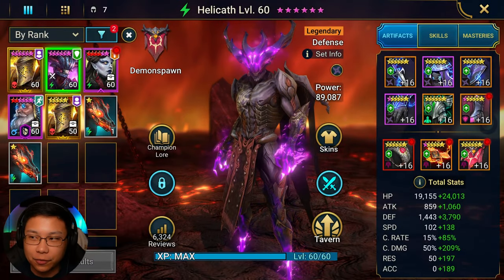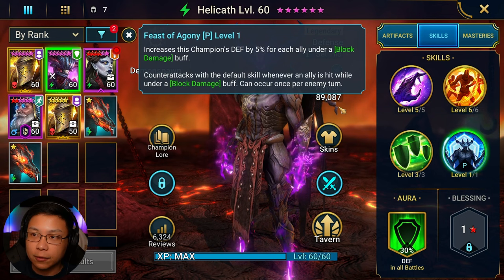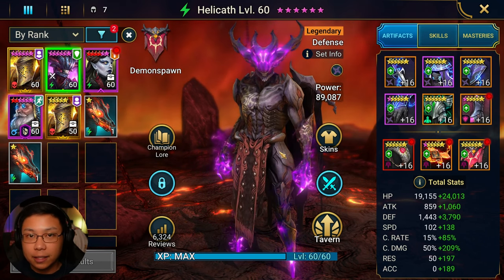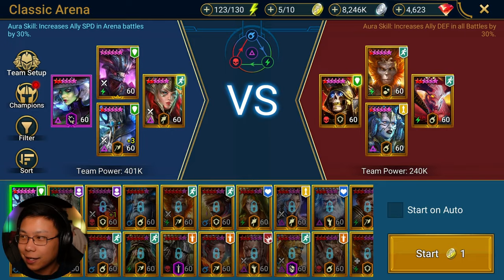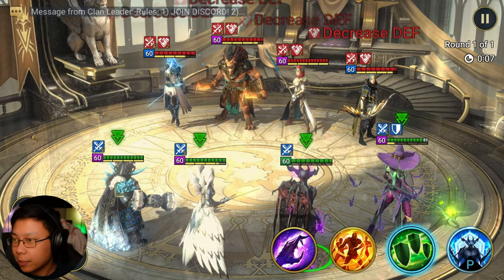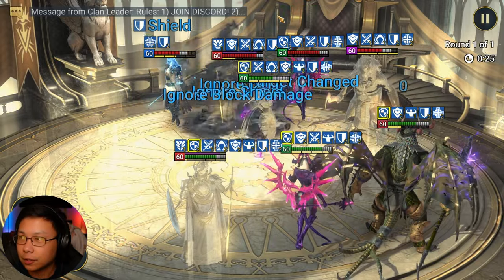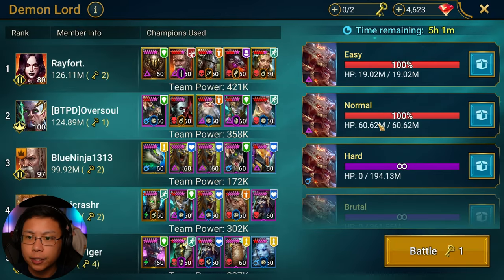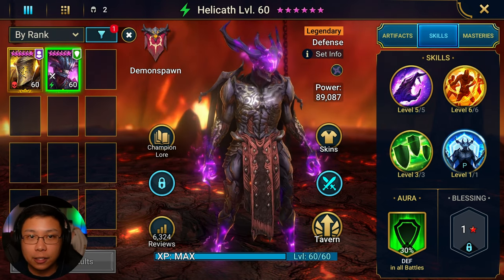Playtesting my MOST HATED CHAMPION for 1 hour...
I have always hated Helicath, but I opened my mind and for 1 hour I tested him out to see how I liked him and by the end of it...